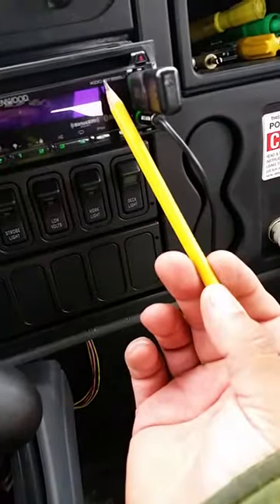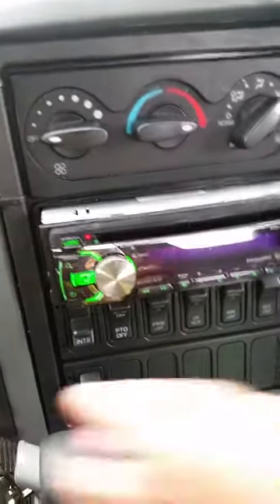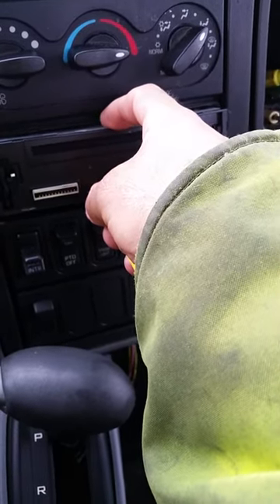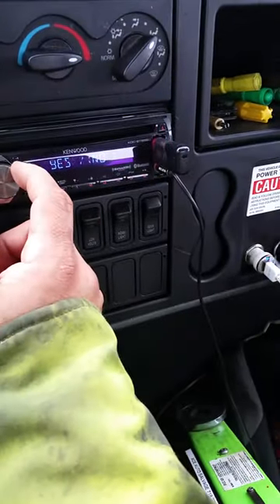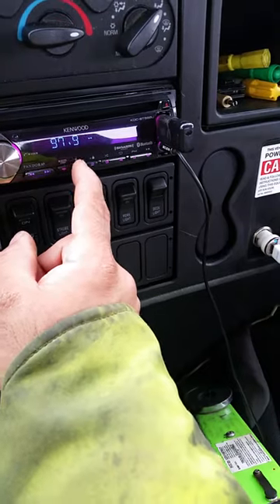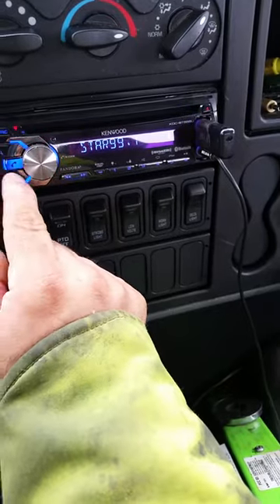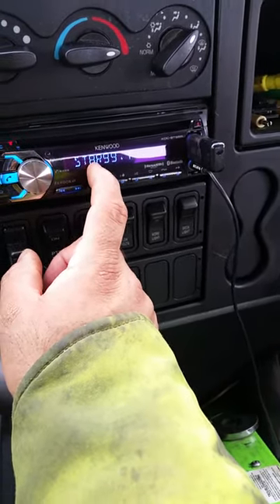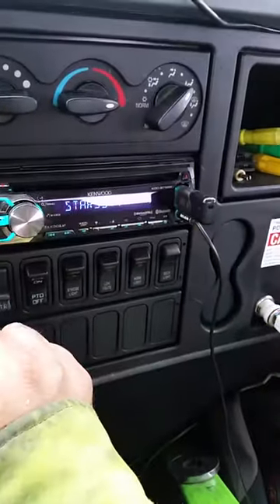Kenwood radio protect issue